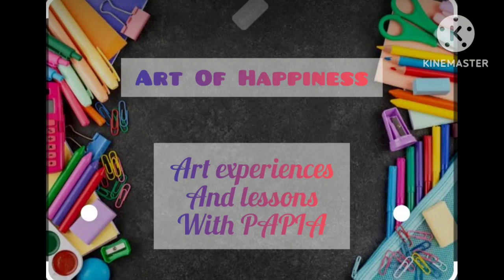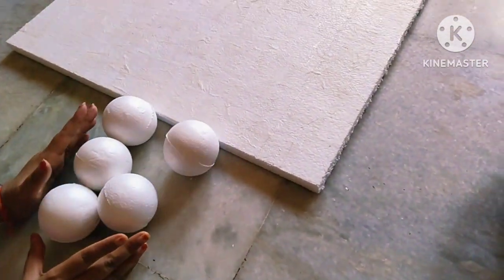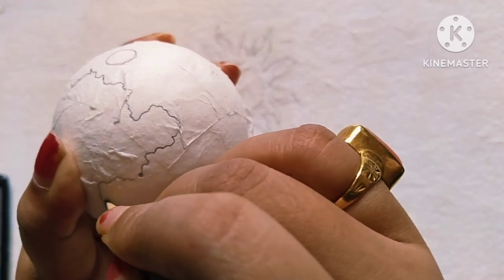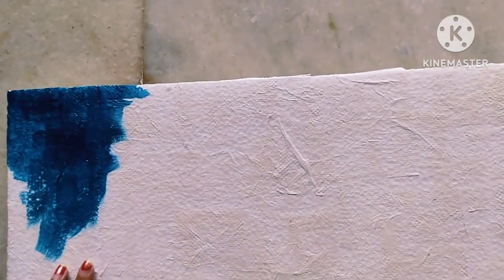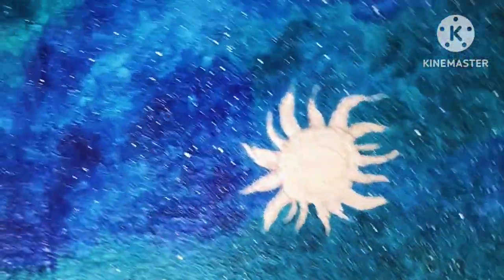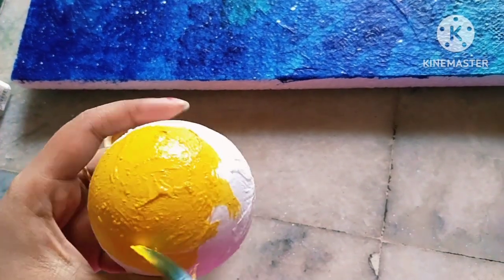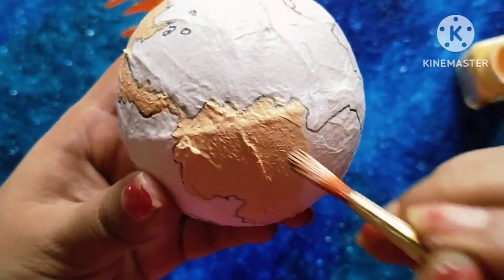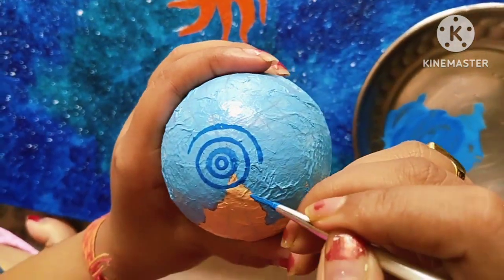Diy model : Earth revolution and seasons || handmade model of earth rotation ( change the season)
Learn how to make diy earth rotation and revolution model.
Queries solved :
*Earth rotation and seasons change model making step by step
*How to make easy earth rotation model for school step by step tutorial
*Hand made school project
*The earth revolution and seasons